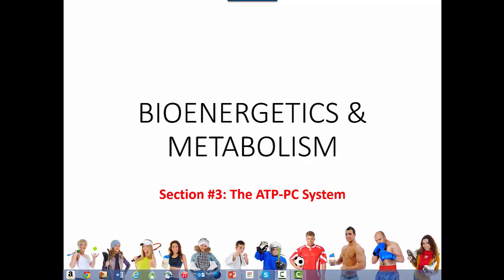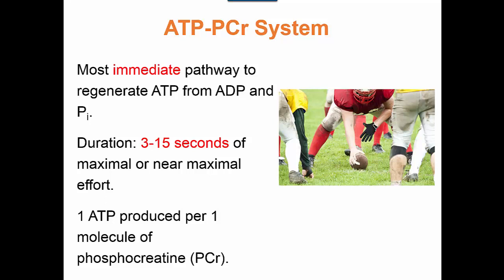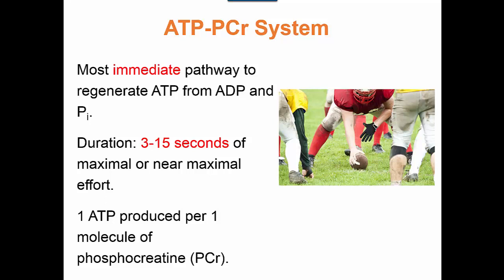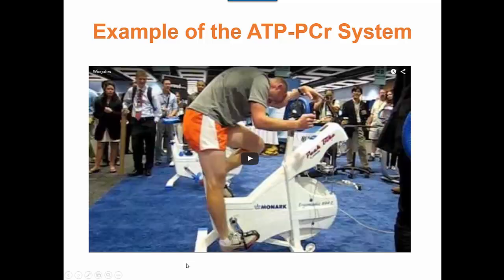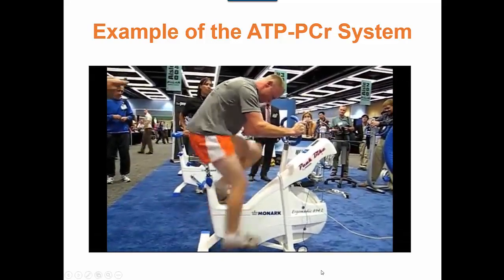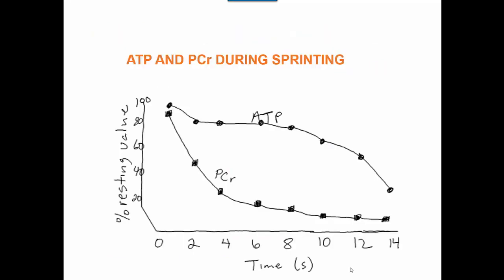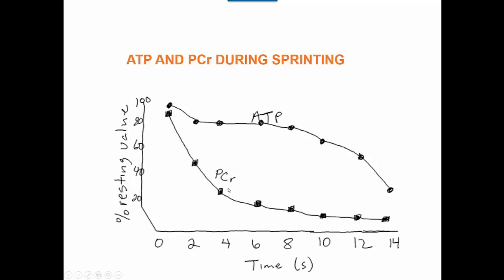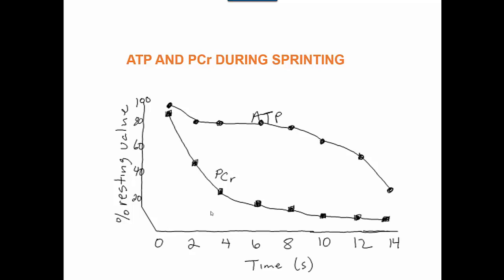Chapter 3: Lesson 4--Phosphogen System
In this sports nutrition video, we discuss the 3 energy systems. First up, is the ATP-PC or phosphogen system.